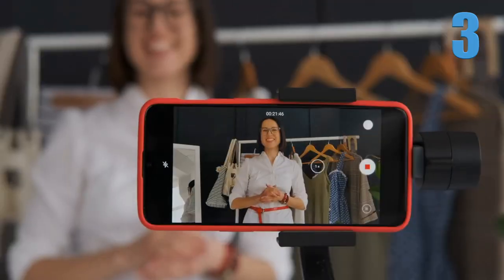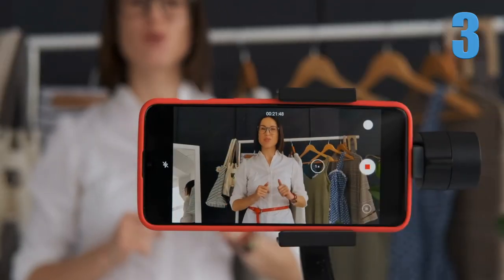4 Ways To Practice Your Acting From HOME! | Acting Advice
4 ways to practice your acting from home, how can you today practice and learn acting from home? This video will give you 4 complete ways to learn and practice your acting from the comfort of your own home. We help make acting easy and understandable.

1.  Takes 2 minutes to sign-up
2.  Gain instant access
3.  Work at your own personalized and designed pace

Join over 1,000 of the consumers who have already purchased the course.

1. Click Link
2. Complete Purchase
3. Receive 10 Ready To Go Resume Templates